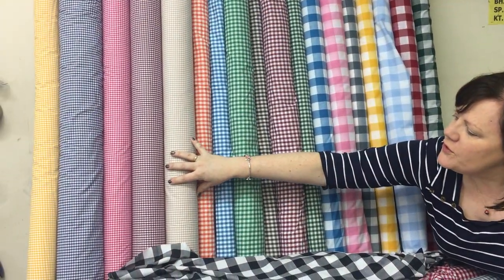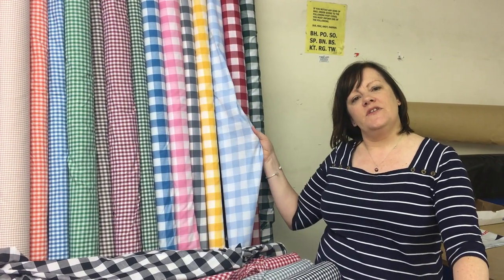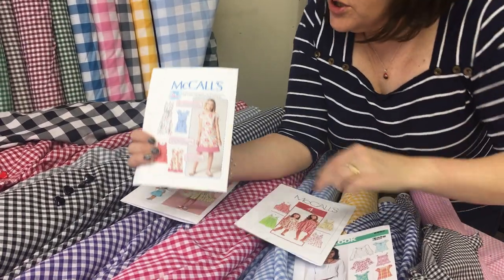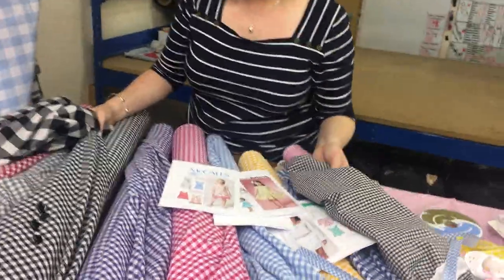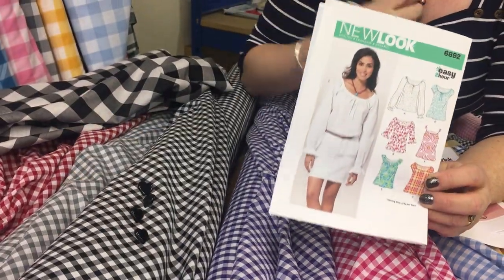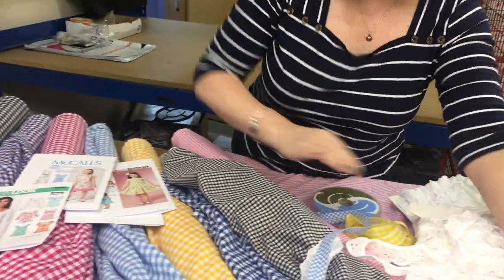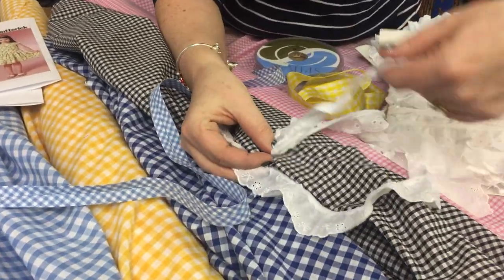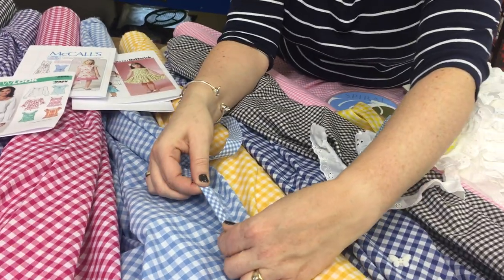Fabric Land inspiring sewers about gingham check fabric.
Fabric Land inspiring sewers about the British classic gingham check.
poly cotton fabric 112cm wide.